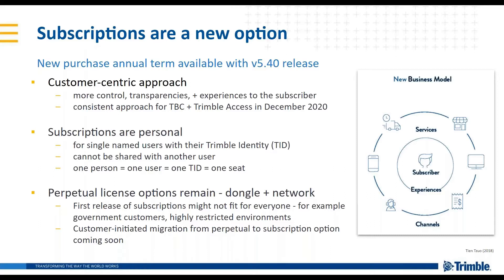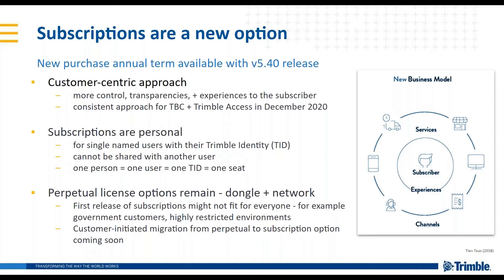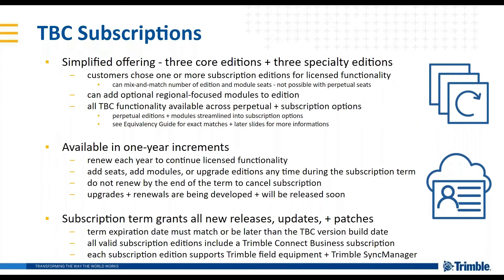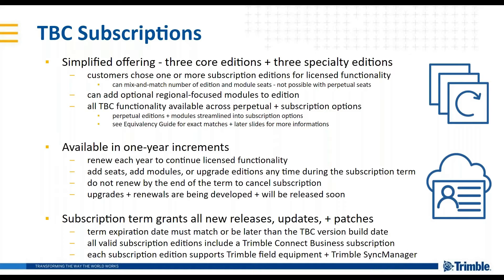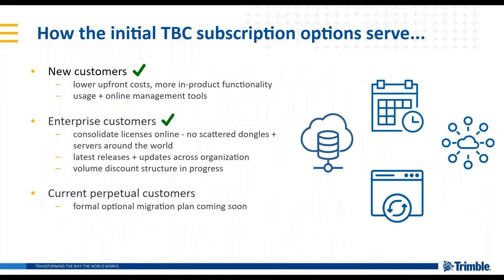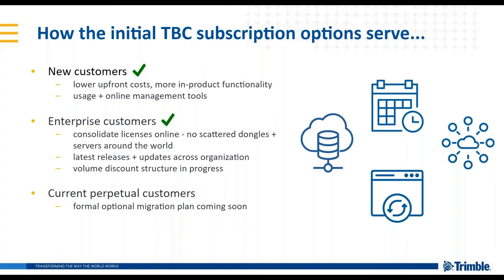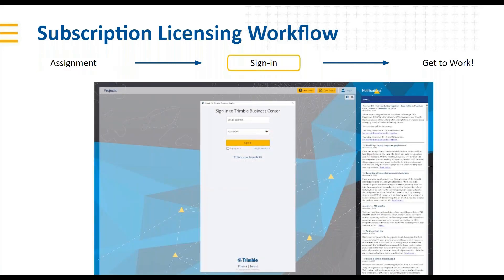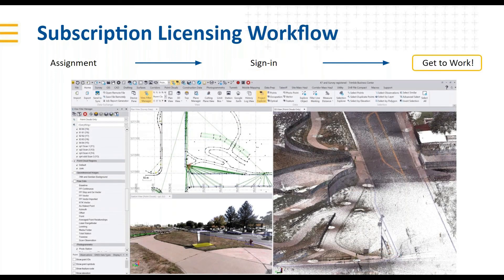Trimble Business Center Version 5.40: Subscription Pricing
These videos show workflows in Trimble Business Center Version 5.40 for Mobile Mapping applications.